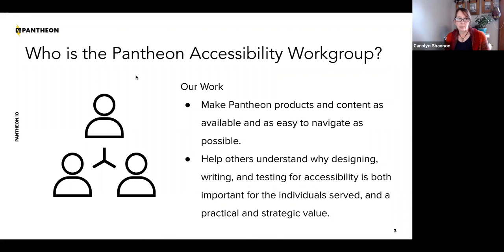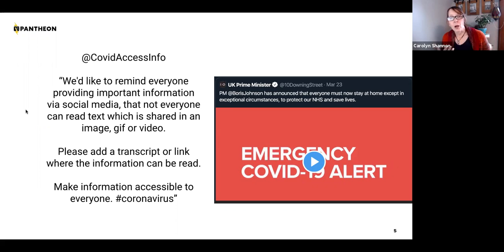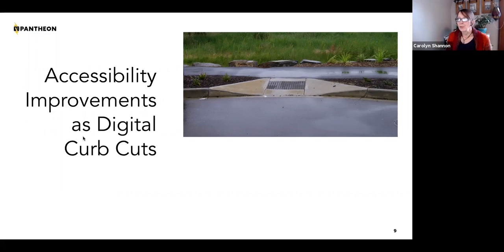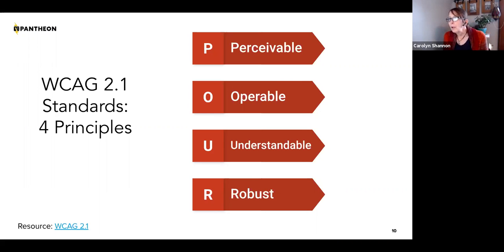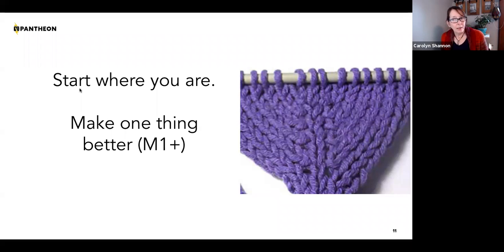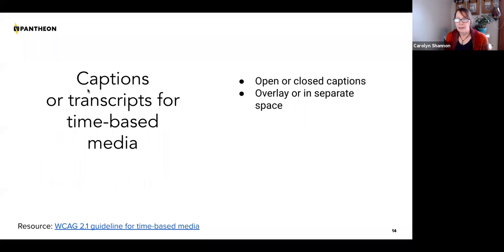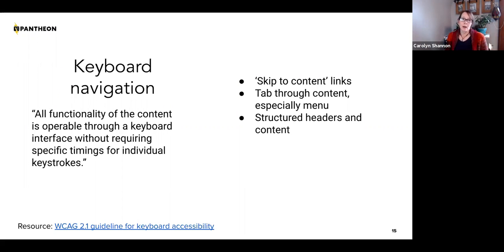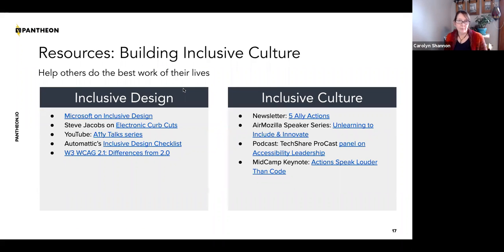The Urgency of Accessibility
Three small things you can do to help a lot of people

Suddenly, many more people are working, learning, and communicating online. How can we help, and what should we do first? As a “digital curb-cut”, website accessibility helps far more people than we might expect. This presentation will discuss *why* improving digital accessibility is urgently important, and offer three key accessibility improvements that will have maximum impact for your users.

We’ll conclude with a brief discussion of how to build a process scaffold of accessibility thinking in design, testing, and reporting that will help you work towards a sustainable accessibility improvement workflow in your organization.

You’ll learn how to:

Identify the value digital accessibility improvements can offer your users.
Prioritize which improvements to make first.
Fit the pieces together to begin building a sustainable process for ongoing accessibility improvement in your digital products.

Audience:

This beginner-level talk is best for those with some responsibility for drafting or overseeing digital accessibility work in their organization.